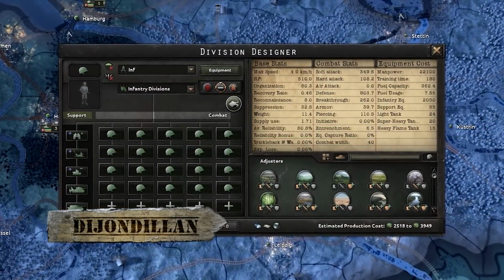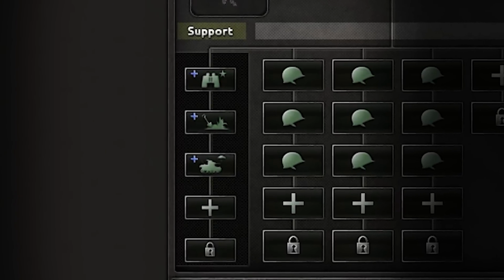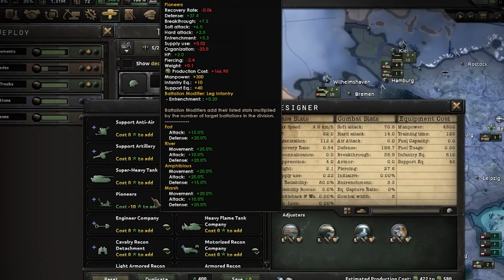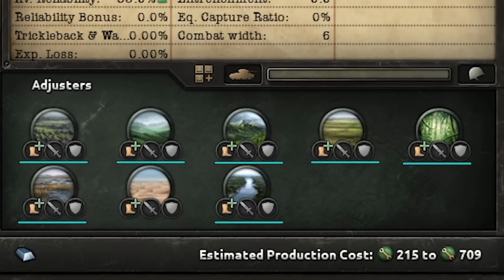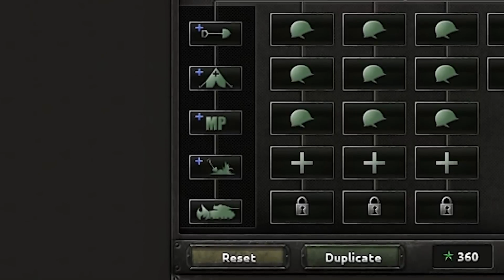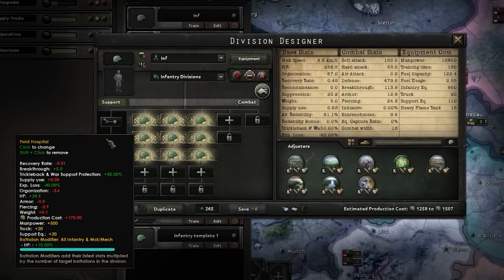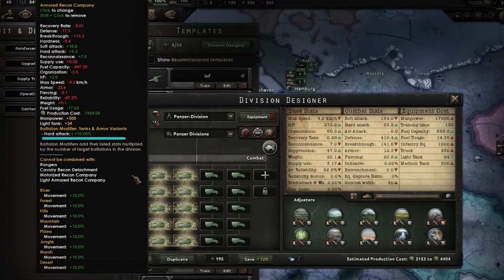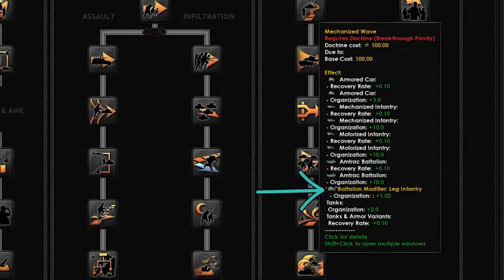Hearts of Iron IV: Arms Against Tyranny - Tutorial | Support Companies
In today's tutorial video, @DijonDillan talks you through Arms Against Tyranny's new Support Company features!

Remember to Pre-Order Arms Against Tyranny today and get the “Säkkijärven polkka” bonus track

Coming October 10th 2023